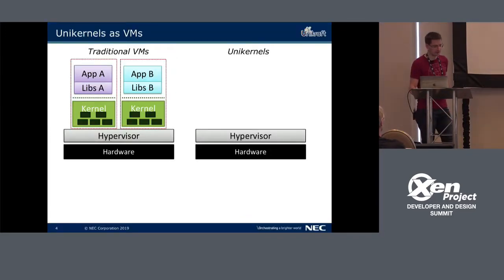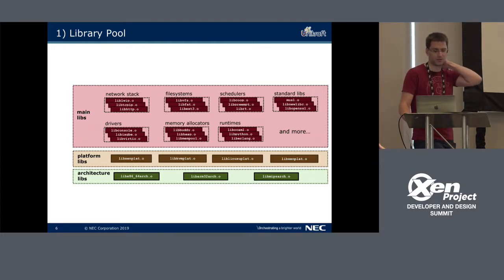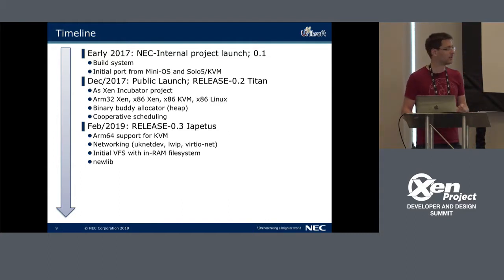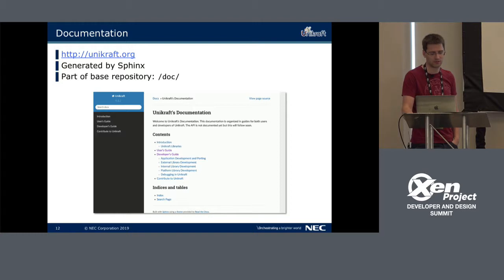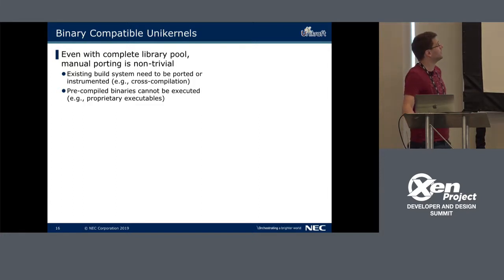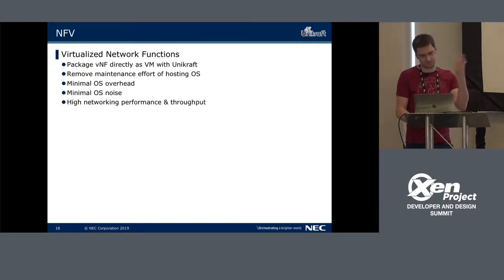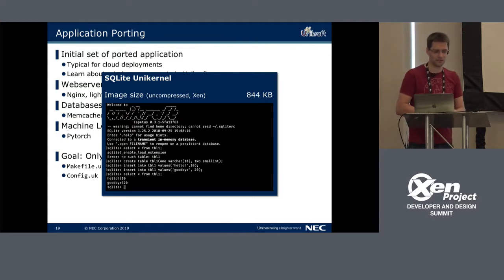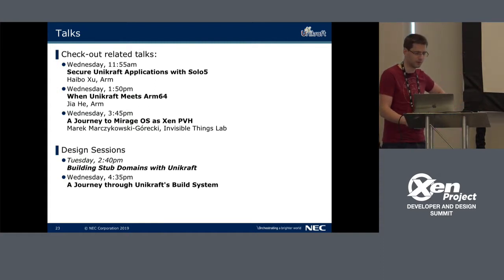Keynote: Unikraft Weather Report - Simon Kuenzer & Felipe Huici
Keynote: Unikraft Weather Report - Simon Kuenzer, Senior Researcher & Felipe Huici, Chief Researcher, NEC Laboratories Europe GmbH

In​ ​recent​ ​years unikernels have​ ​shown​ ​immense​ ​performance potential​ (e.g., boot times of only a few ms, image sizes of only hundreds of KBs).The​ ​fundamental​ ​drawback​ ​of​ ​unikernels​ ​is​ ​that​ ​they​ ​require​ ​that applications​ ​be​ ​manually​ ​ported​ ​to​ ​the​ ​underlying​ ​minimalistic​ ​OS, needing​ ​both​ ​expert​ ​work​ ​and​ ​often​ ​considerable​ ​amount of​ ​time.​

The Unikraft project provides a unikernel code base and build system that significantly simplifies the building of unikernels. In addition to support for a number CPU architectures, languages and frameworks, Unikraft provides debugging and tracing features that are generally sorely missing from unikernel projects. In this talk we will talk about these features, show a set of preliminary performance numbers, and provide a roadmap for the project's future.